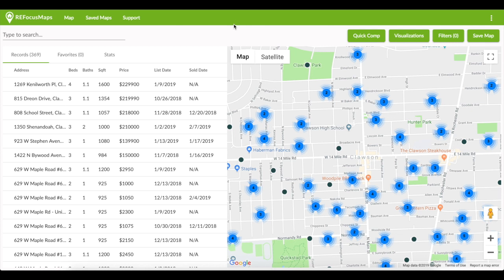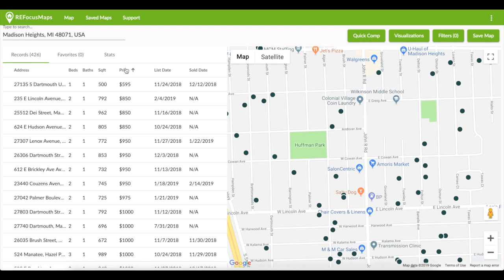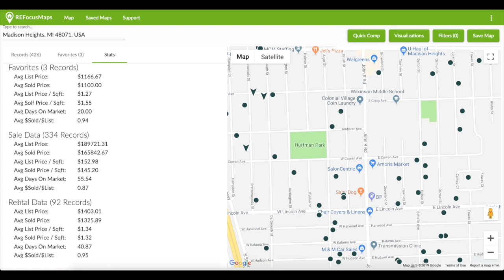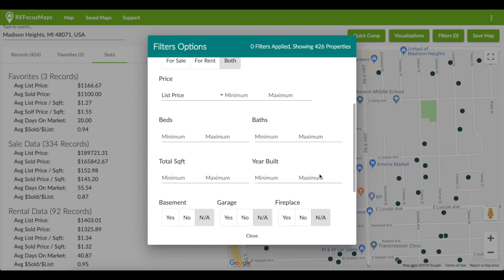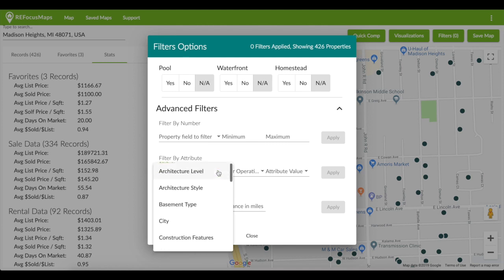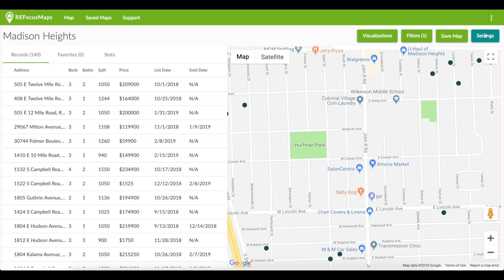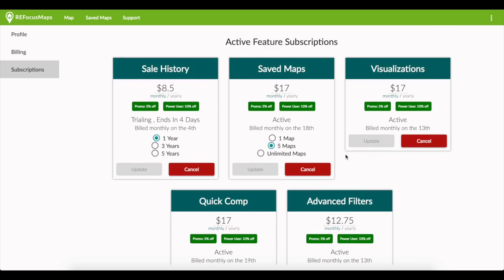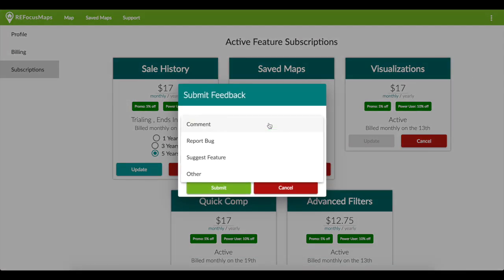REFocusMaps: Quick Start Guide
REFocusMaps is a powerful new tool to help real estate investors be more effective and more efficient.
Registration for REFocusMaps is free!
This video gives a brief introduction to REFocusMaps and all of it's features.